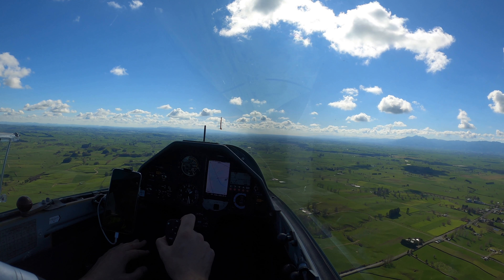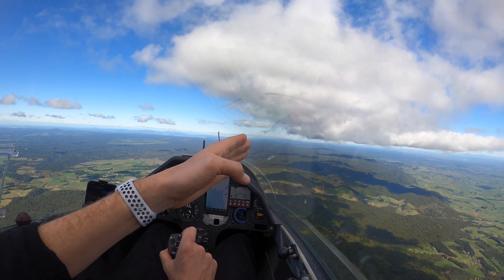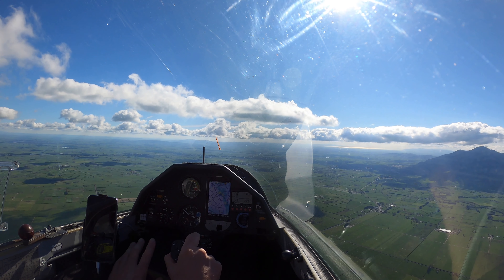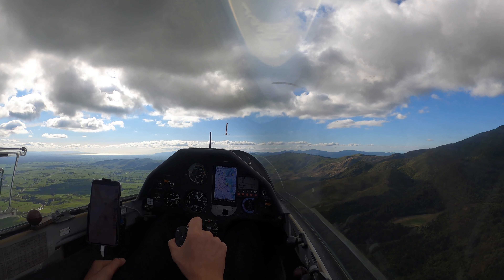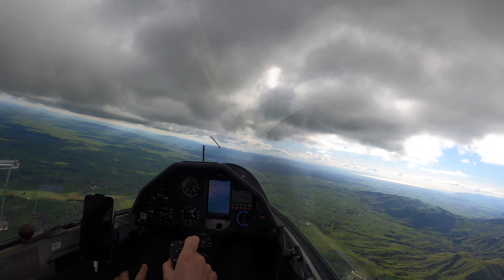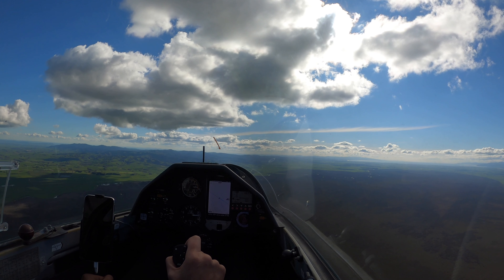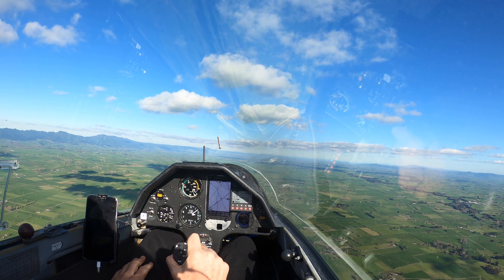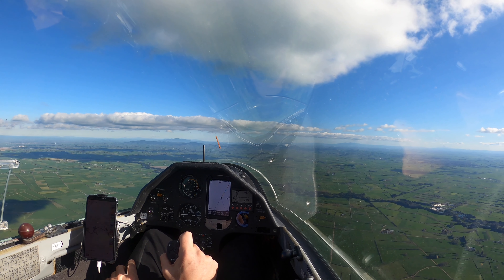Convergence Flying in NZ Winter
Another winters day in New Zealand, this time we had convergences to play with! 220km flight in Winter isn't too bad :) Sorry Aucklanders :(

Gliders:
Schempp-Hirth Ventus cT 18m

00:00 Launch
00:12 Intro
02:12 Heading south along the convergence
04:51 Heading North along the ridge
07:00 Finding a climb at Te Aroha
10:40 Heading to the swamp
14:56 Heading home?
19:10 Trying the convergence again
19:58 Failing to find the convergence!
21:19 Back in the convergence
22:00 Heading home
22:43 Gratuitous time-lapse home
23:08 Side slip landing for no real reason